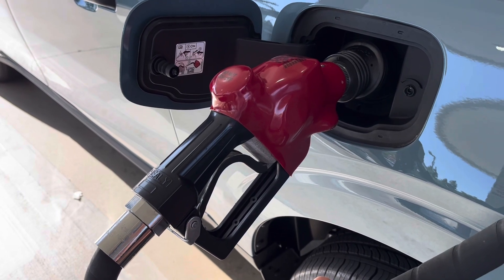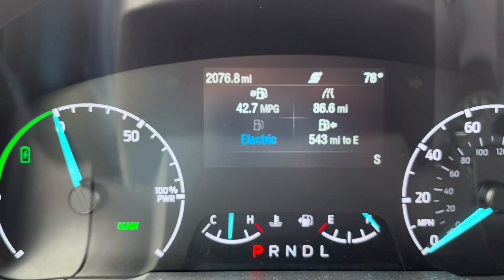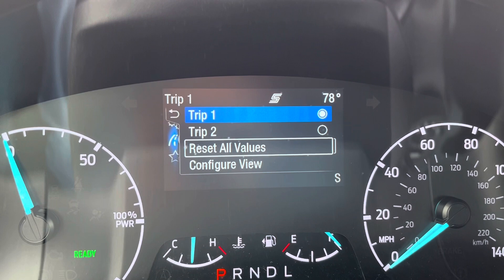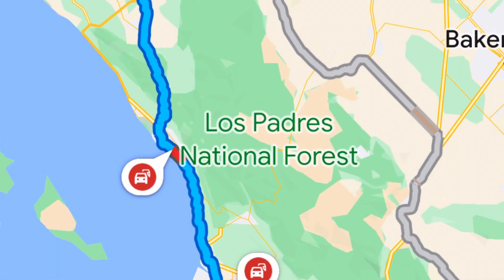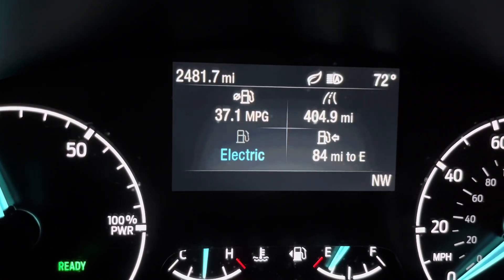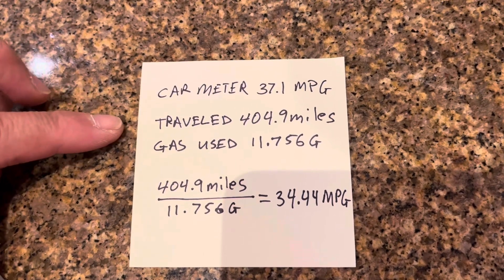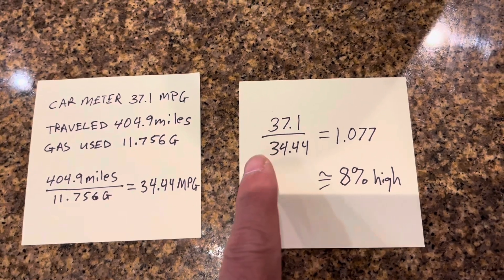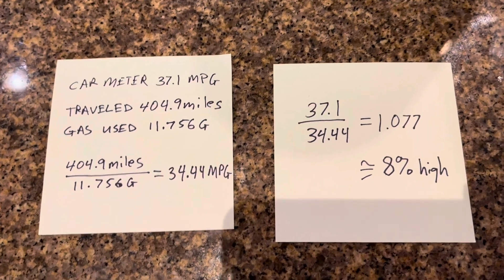Gas Tank Calculated MPG VS Meter Reading. Ford Maverick XLT Hybrid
Finally about to do a gas tank miles per gallon calculation on my Ford Maverick XLT Hybrid.  Indeed the car meter was about 8% too optimistic.  But now I have a good refence of the actual MPG I am getting.